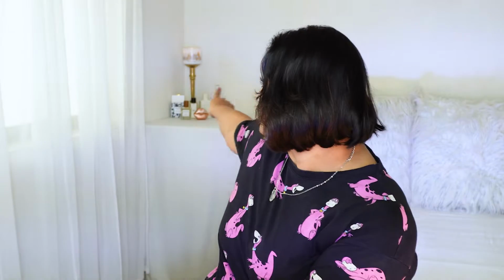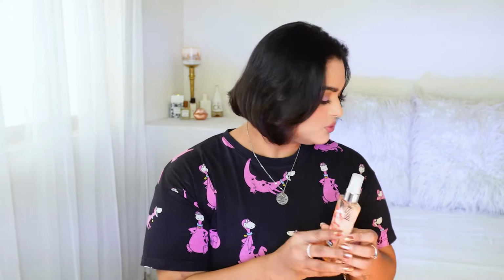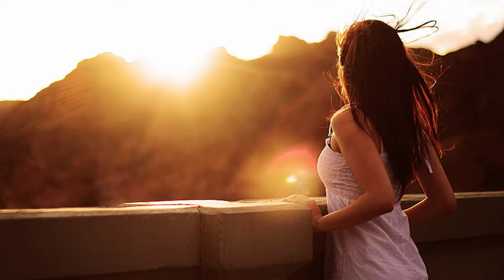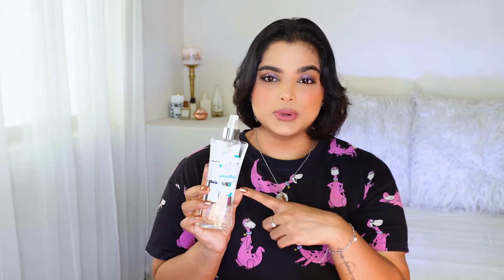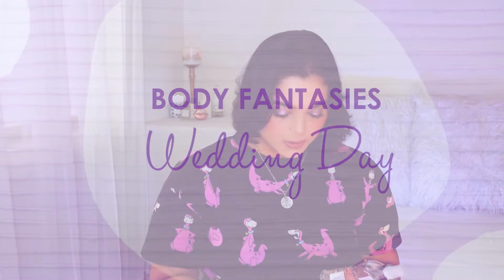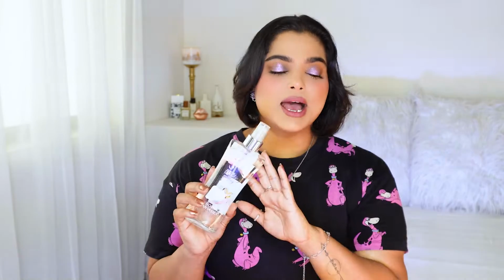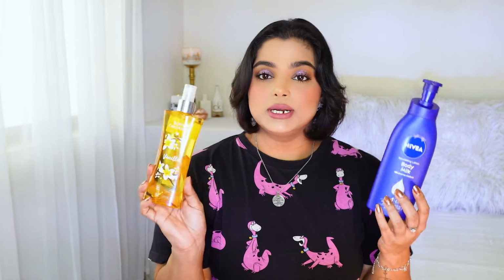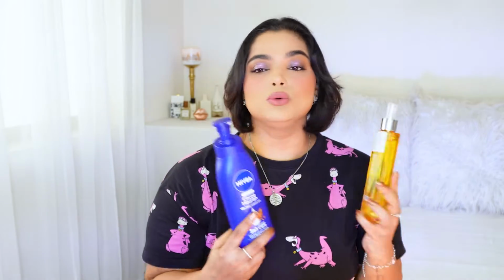BODY FANTASIES BODY MIST COLLECTION | BEST AFFORDABLE/BUDGET BODY MISTS | PRATHA BHARDWAJ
WHITE MUSK

WEDDING DAY

TWILIGHT MIST

EYEBROW PENCIL

prathabhardwaj

FILMING EQUIPMENT

NAIL ART
MAKEUP
PAPER CRAFTS